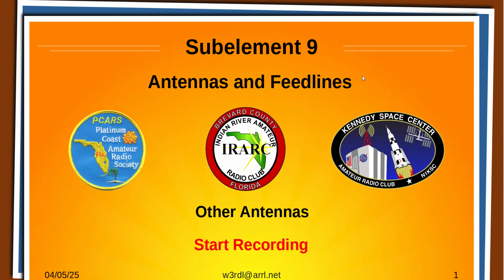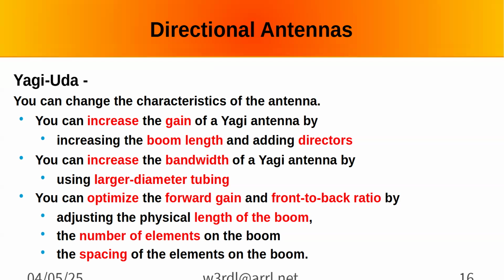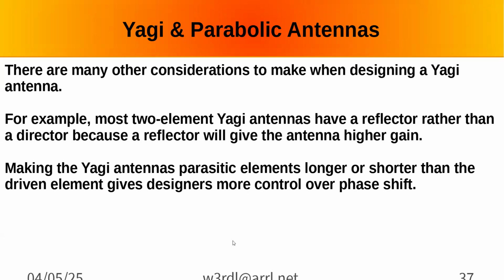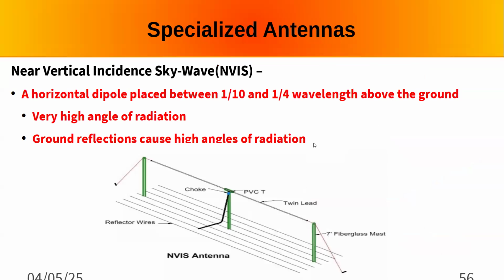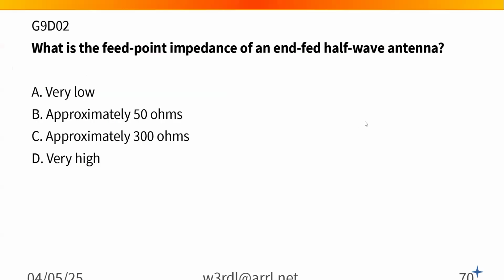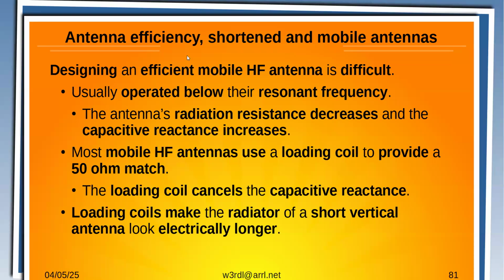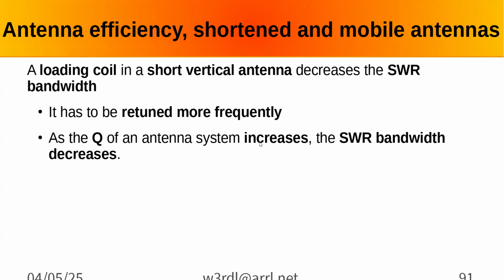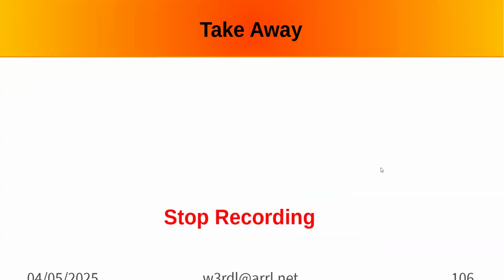5-4 2025 General/Extra license class sub-element 9 Antennas and Feedlines(other Antennas)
This is an unedited live recording of a 2025 General and Extra license class session on sub-element 9 - Antennas and Feedlines, Other Antennas(Yagis, Parabolic Reflectors, Circular Polarization, Loading Coils, Top Loading, Feedpoint Impedance of short Antennas, and Q).